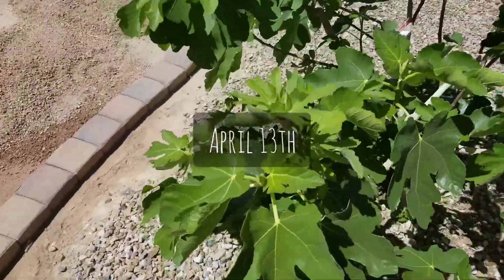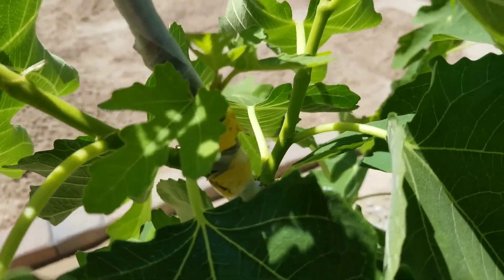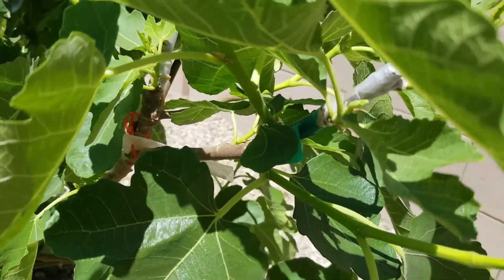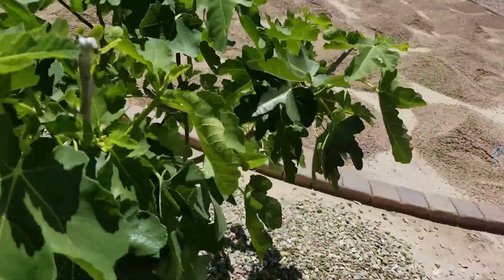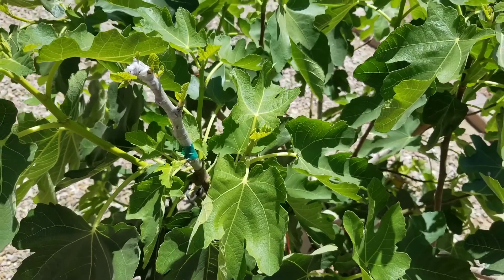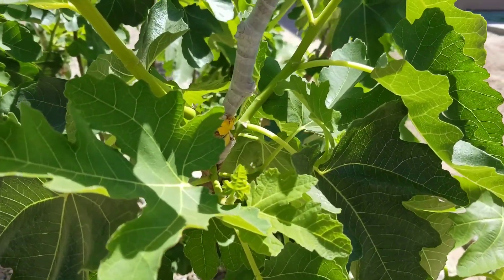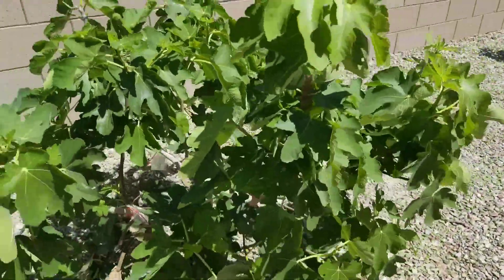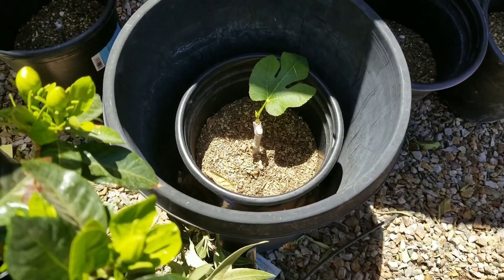Fig Grafting UPDATE!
The figs discussed in the video are the black mission, White Madeira #1, Socorro Black, Genovese Nero AF and Tire Panache.
Tool I Used to graft